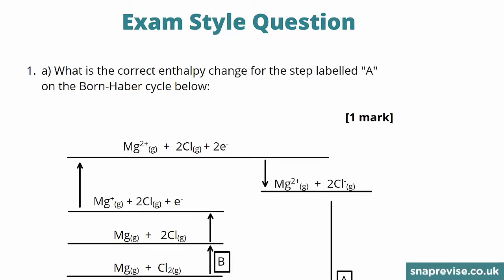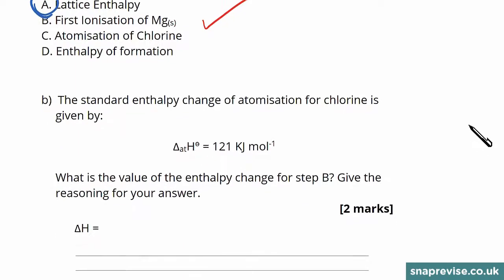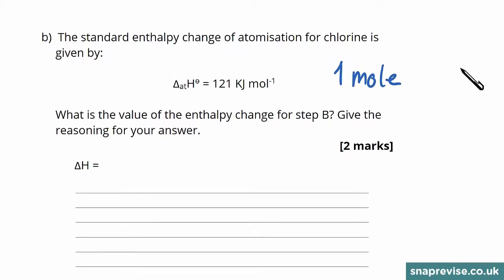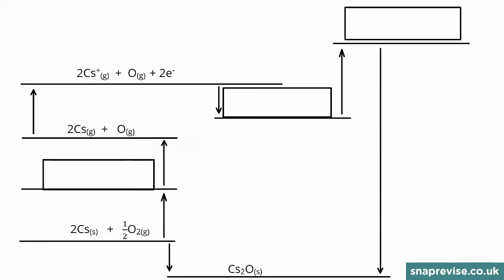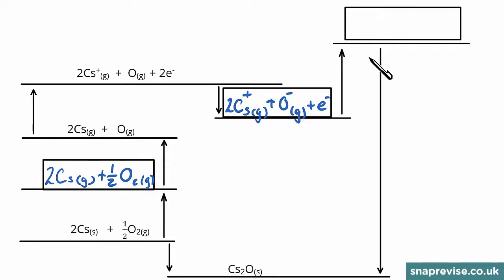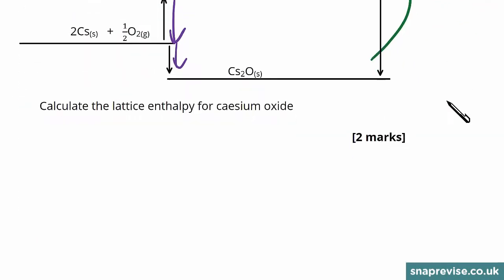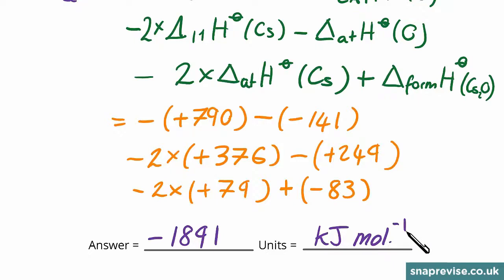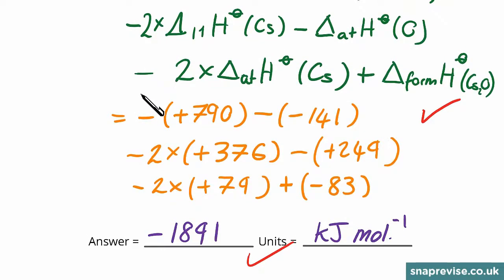Born - Haber Calculations Exam Questions | A-level Chemistry | OCR, AQA, Edexcel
to unlock the full series of AS, A2 & A-level Chemistry videos created by A* students for the new OCR, AQA and Edexcel specification.

This video will focus on: Born - Harber Cycles Exam Questions.